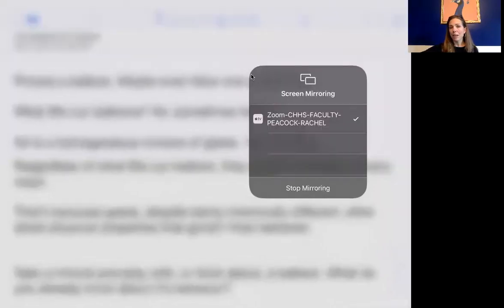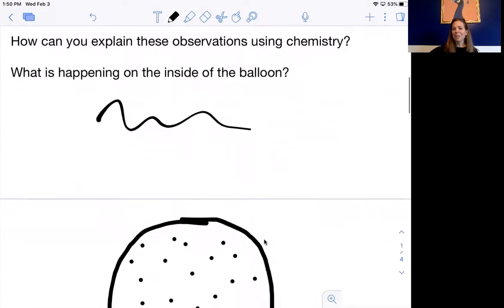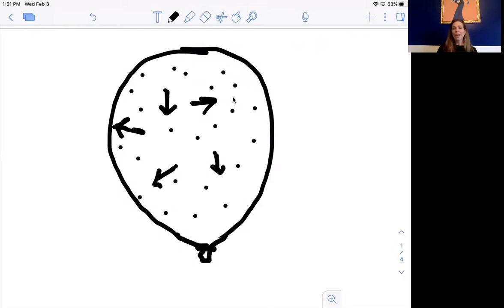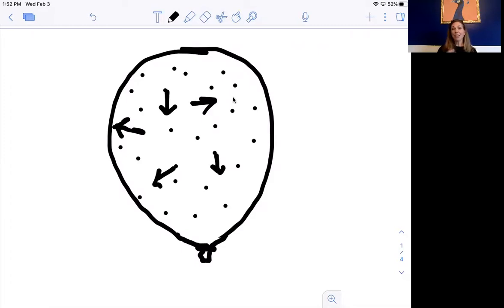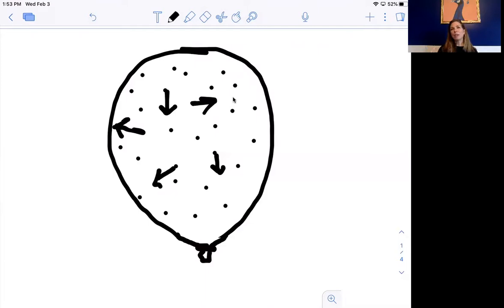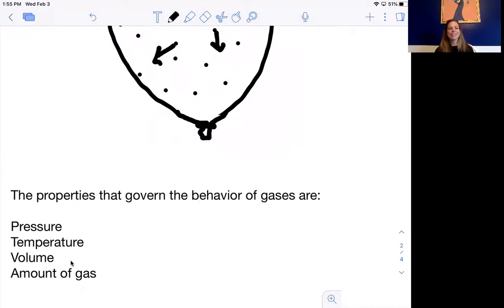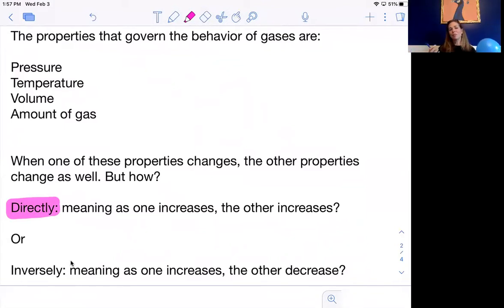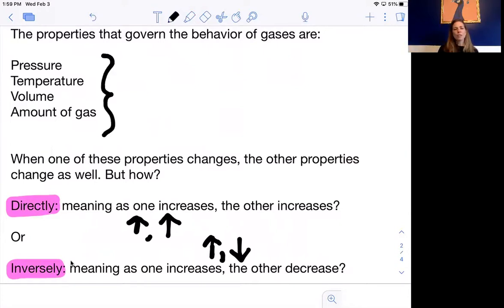Intro to Gases Video #1